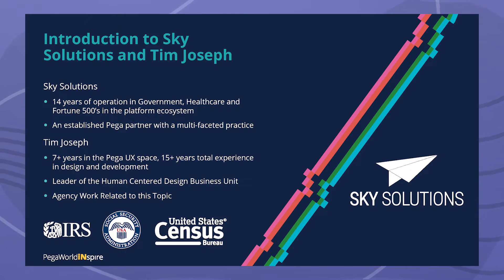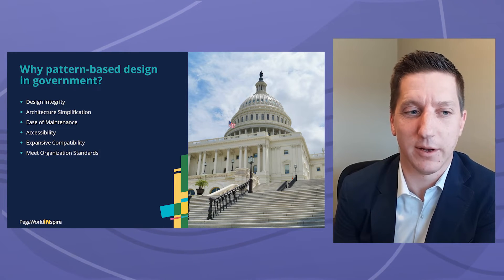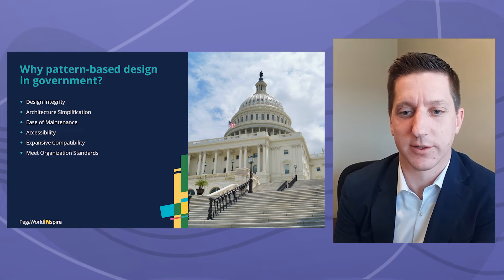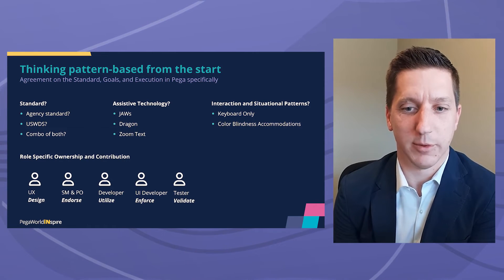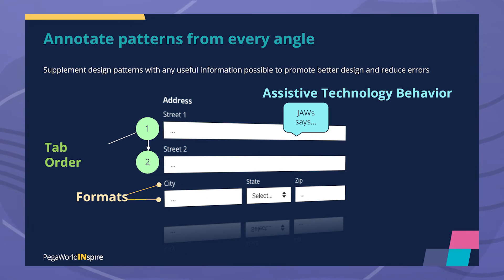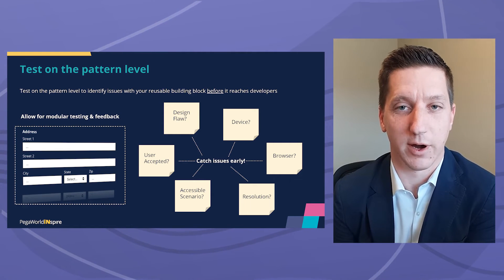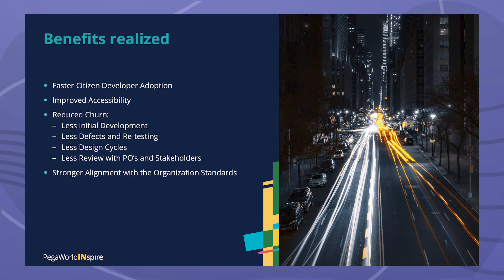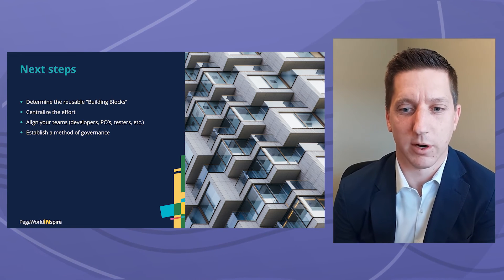How to Create Consistency Across Platforms Using a Pattern-based Design System - PegaWorld2022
Tim Joseph, the head of Human Center Design at Sky Solutions will discuss how Pega is being used in a pattern-based approach – leveraging best practices for usability and accessibility across a cross-functional Pega ecosystem.